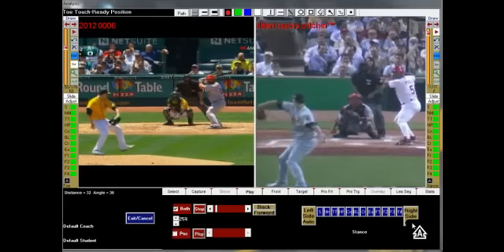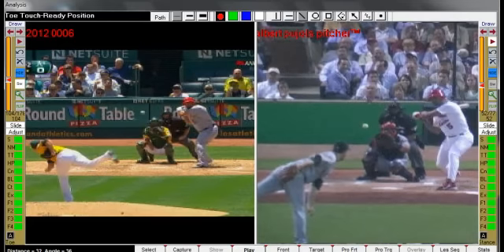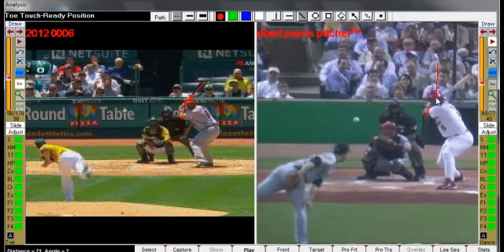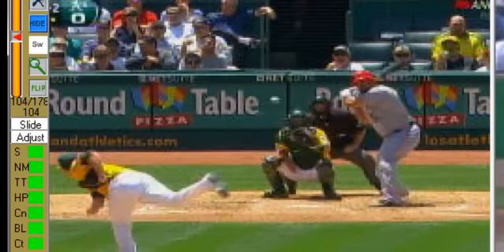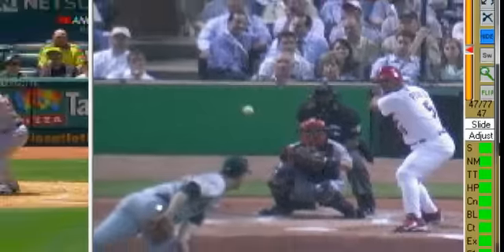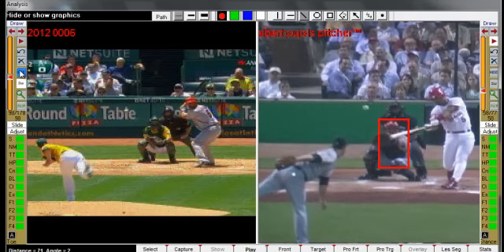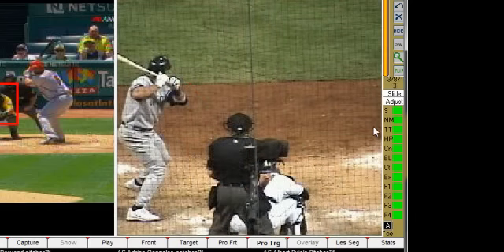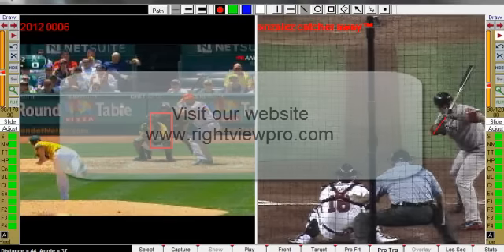RightView Pro Lesson: Pujols vs. Pujols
By using video analysis we can see an example of how a minor flaw in the swing can alter your swing path.